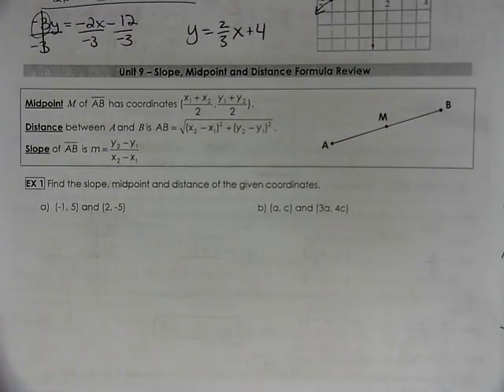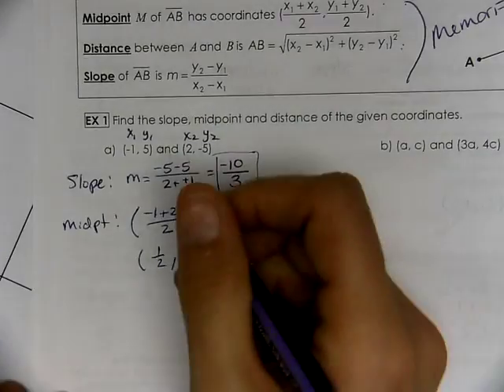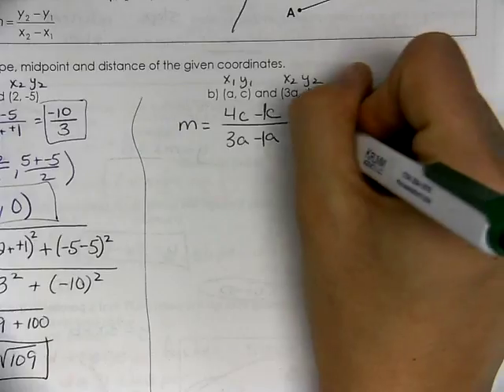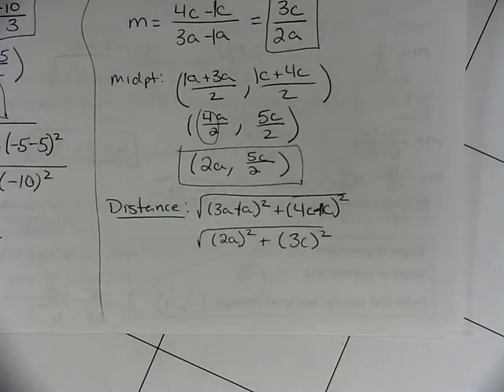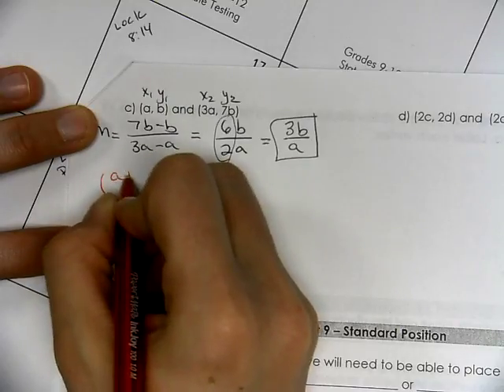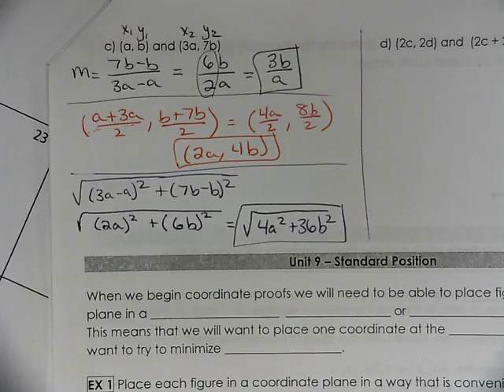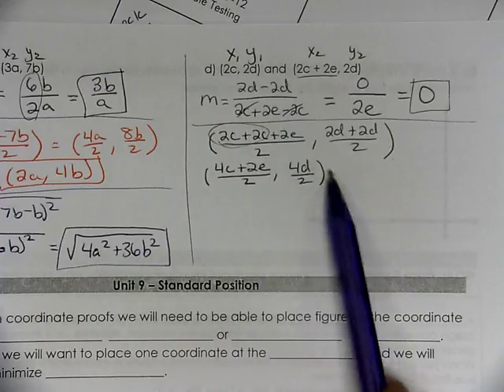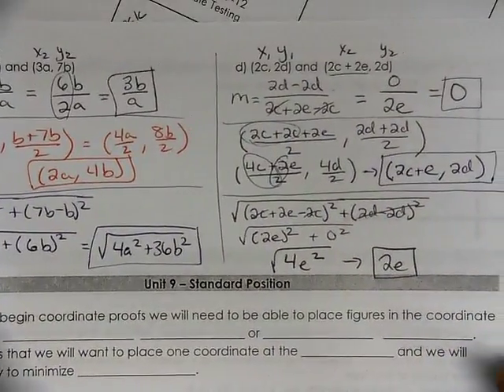Unit 6 Day 3 Slope, Distance and Midpoint